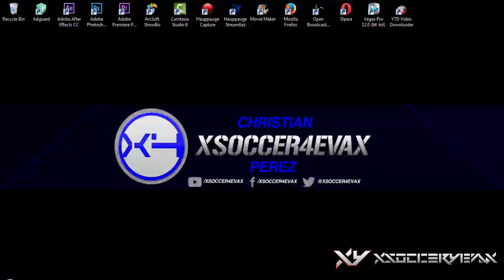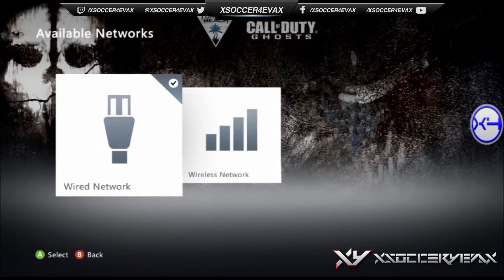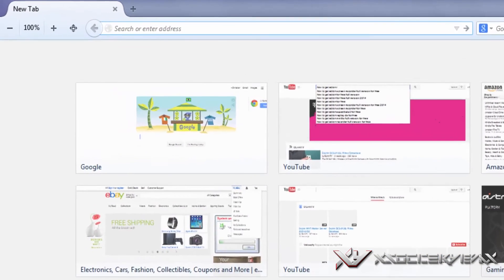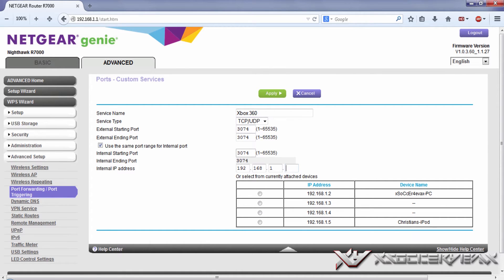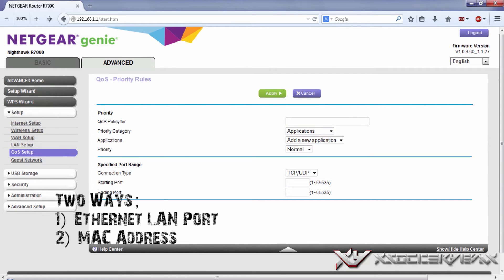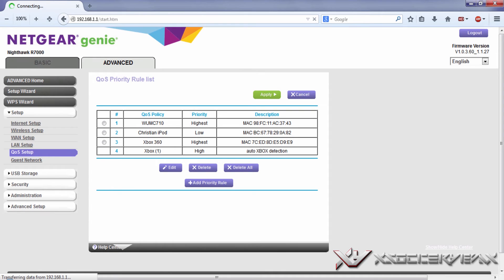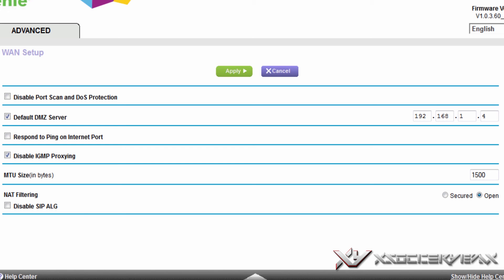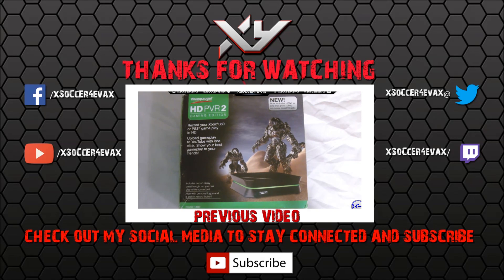How To: Port Forward & QOS the Xbox 360 using the Netgear Nighthawk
===Social Media===
Have a Facebook?